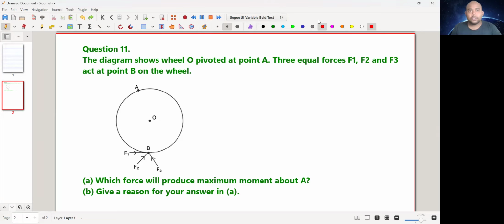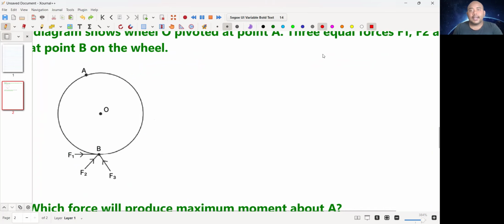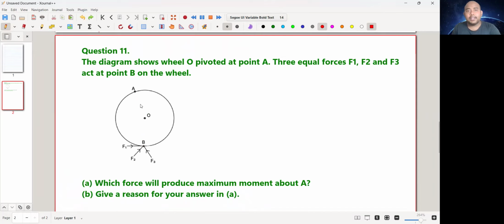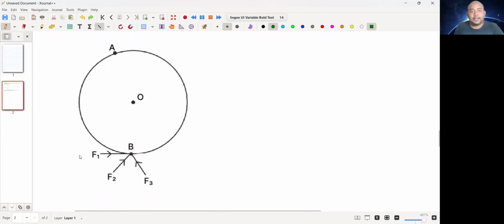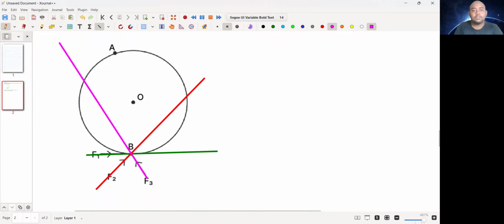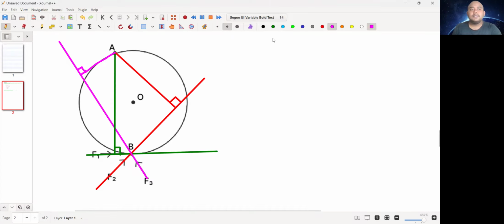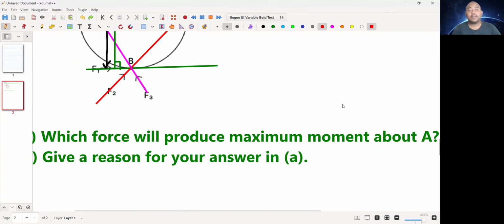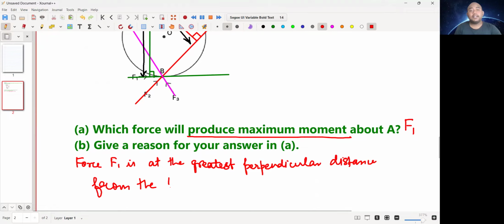ICSE Class 10 Physics | Moments Numericals 🔥 Wheel Pivot Problem Explained | Competency Q11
In this video, we solve an important ICSE Class 10 Physics Moments question (Competency Series Question 11) based on a wheel pivoted at a point and forces acting at different angles.

💡 This problem tests your understanding of:

Turning Effect of Force
Perpendicular Distance Concept
Torque in Circular Objects

👉 Learn how to identify which force produces maximum moment and understand the logic behind it, a very common exam concept!

This type of question is frequently asked in ICSE board exams and helps strengthen your conceptual clarity + problem-solving skills.

🔥 What you will learn:

✔ How to calculate moment about a pivot
✔ How angle affects turning effect
✔ Shortcut to identify maximum moment instantly
✔ Conceptual reasoning for board exams

🎓 Perfect for:
ICSE Class 10 students
Physics board exam preparation
Concept-based learning (Competency-focused questions)